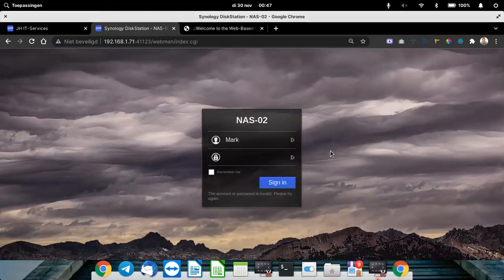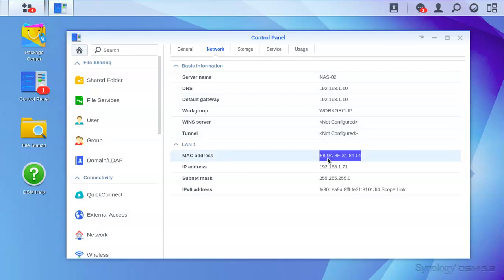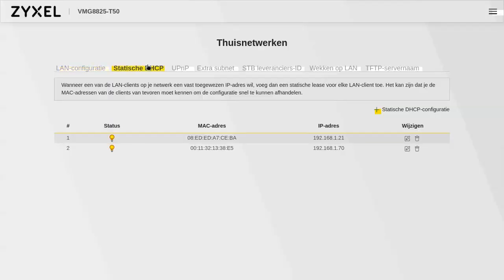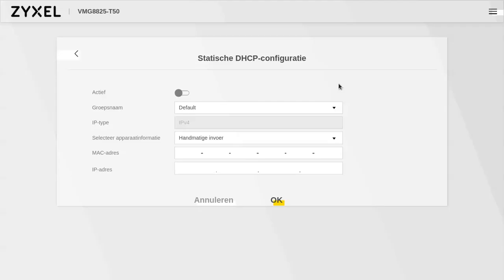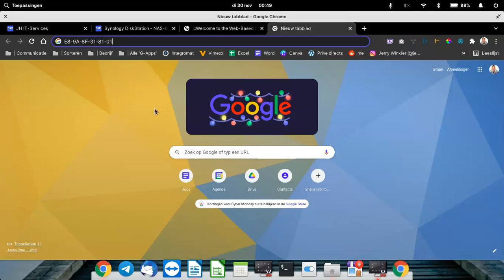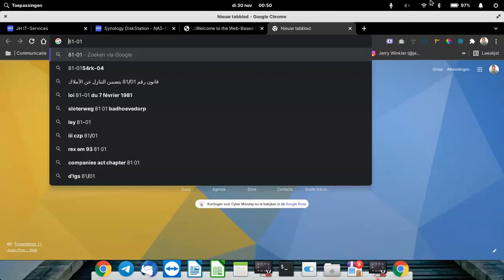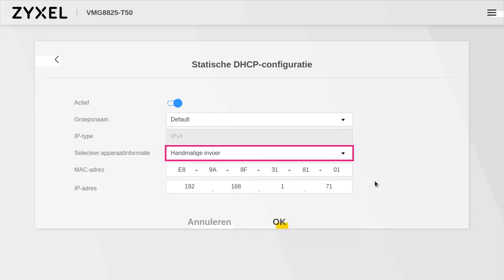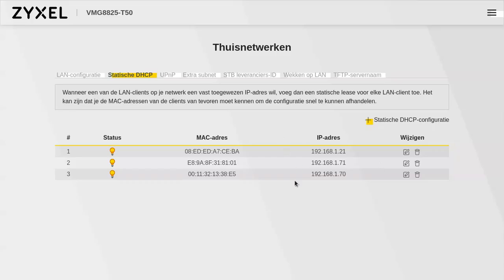Setting up 'Static IP adress' for your NAS - Synology Tutorials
Here i will explain (sorry, if it's a bit too fast, i was in a hurry) how you can set a static ip adress, trough your router settings, in the sense;
- Binding the IP-Adress to a MAC-Adress.
- Setting up a 'manual configuration' for your NAS - Network Interface'
  - More reviewing, my already setup network interface. - Comment if u want, to have a more in depth explaination and tutorial for how to do this exacly.

Greetings from The Netherlands.